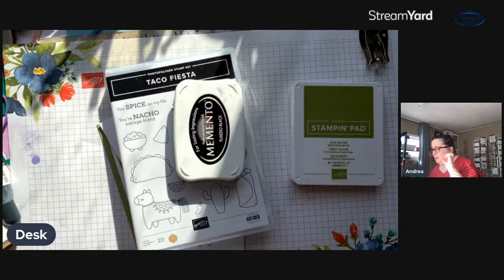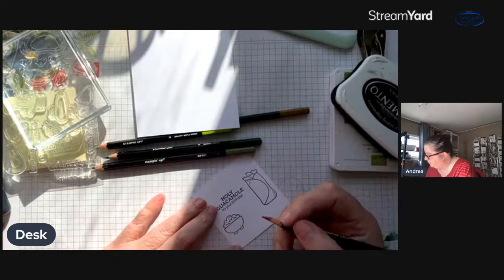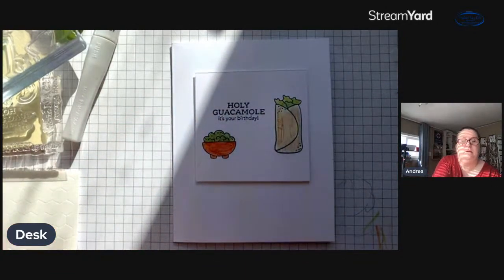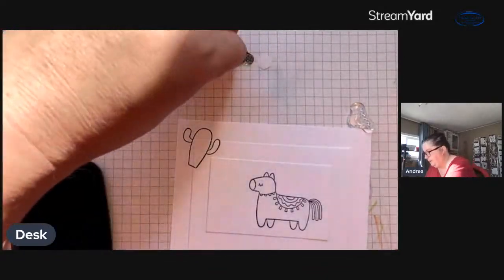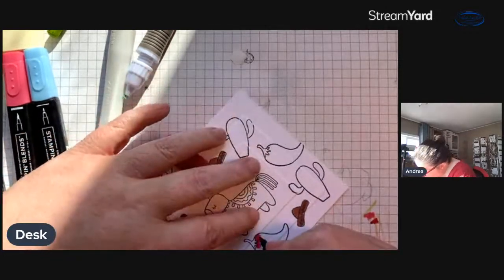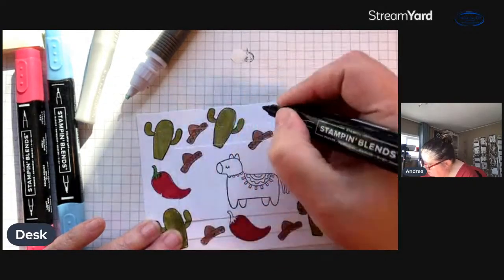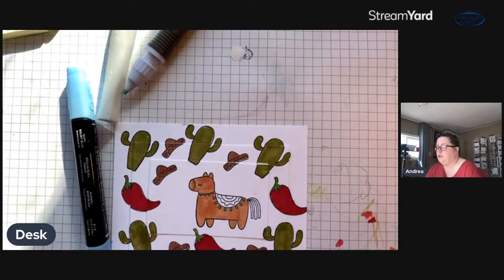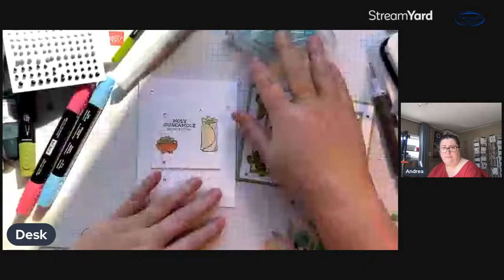No Foolin' It's FREE class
Join me for my annual April Fool's class. I'll be showing you how to create two different cards. Register here for the prep sheet. PDFs will be mailed after the class.